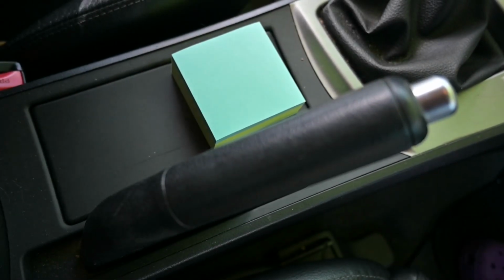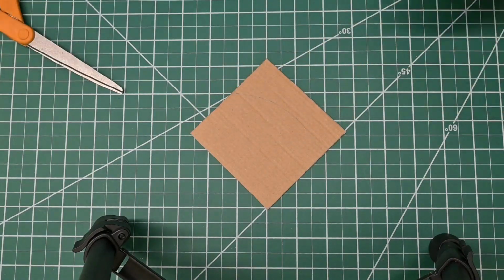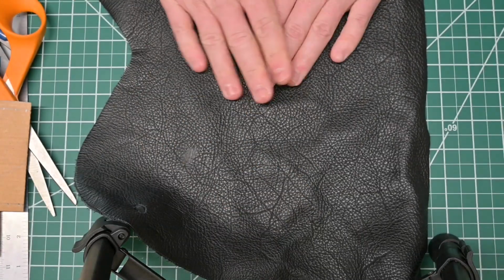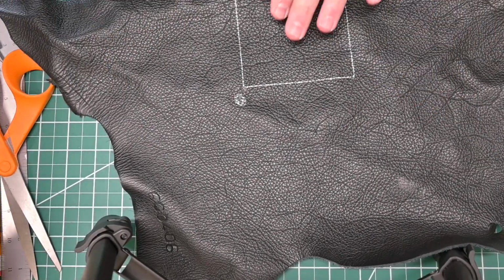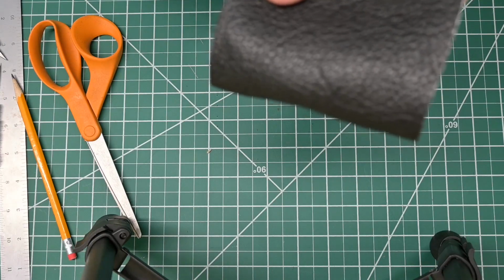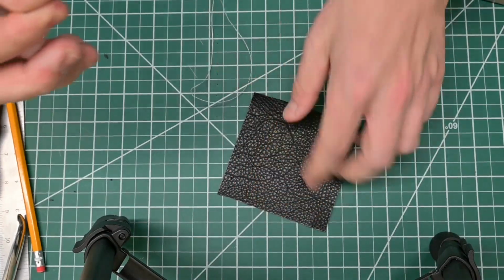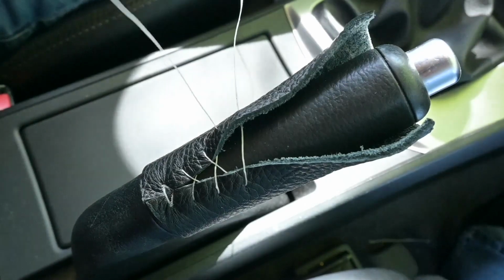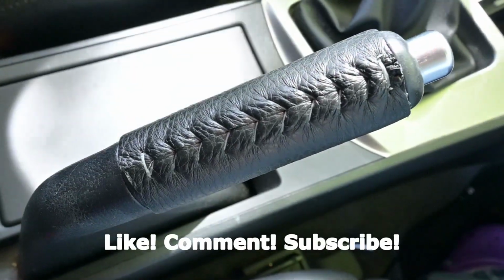Leather Wrapping E-Brake Handles: A Step-by-Step Guide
Say goodbye to dull emergency brake handles and give your car a premium touch with this easy-to-follow tutorial! In today's episode of Greve's Garage, we'll be showing you how to wrap your emergency brake handle in leather using the stylish baseball stitch. Although demonstrated on a 2010 Mazda 3, this guide is universally applicable to most cars. Transform your car's interior and impress your passengers with this affordable and classy upgrade.